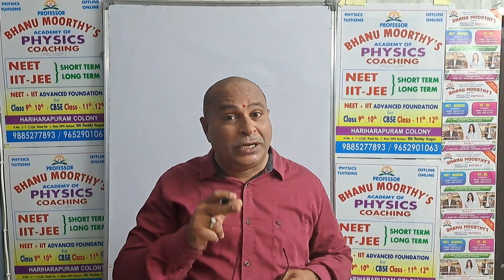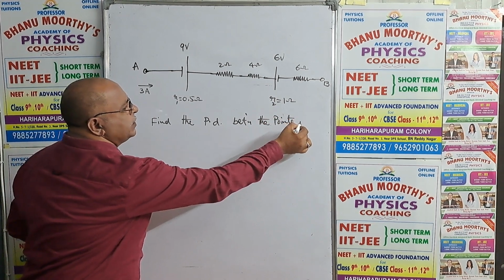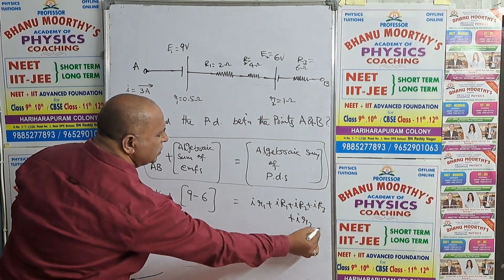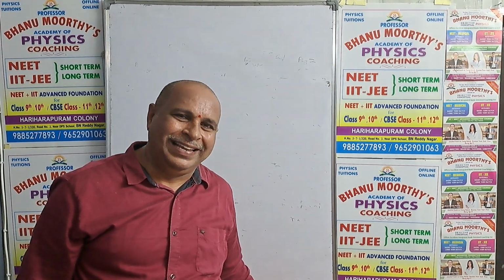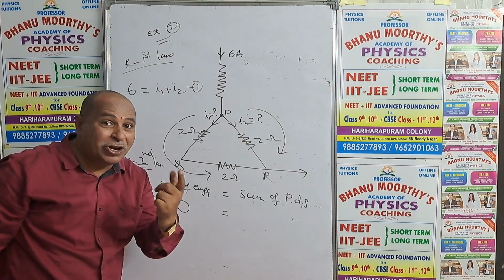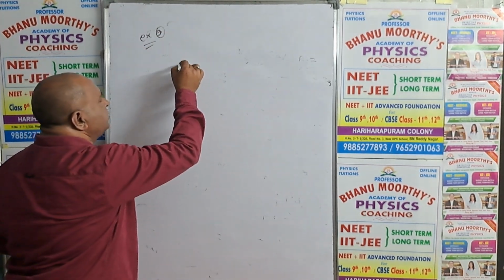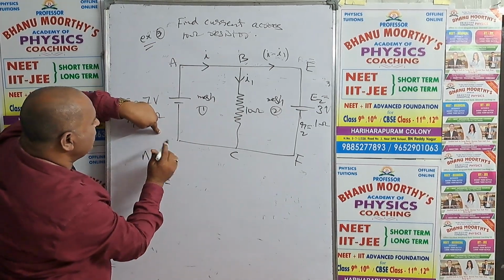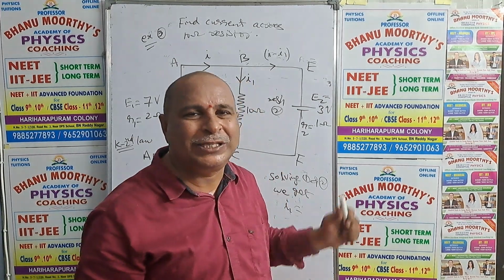NEET + IIT PHYSICS VIDEO CLASS - 4 by the Super senior PHYSICS Lecturer SRUSHTI BHANU MOORTHY sir.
The famous Lecturer SRUSHTI BHANU MOORTHY SHARMA sir is having 28 years of teaching experience in  PHYSICS  in Hyderabad & Secunderabad.
Conducting ONLINE CLASSES & OFFLINE CLASSES from my own house for NEET & IIT aspirants regarding entrance exams.
This academy  produced so many ranks in Convenor quota.
Early Morning beaches:  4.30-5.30 am
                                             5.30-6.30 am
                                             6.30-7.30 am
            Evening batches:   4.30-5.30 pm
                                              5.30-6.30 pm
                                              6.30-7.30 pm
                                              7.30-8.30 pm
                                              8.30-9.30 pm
Class are started. hurryup. All the best.